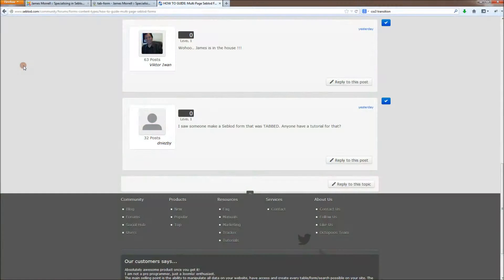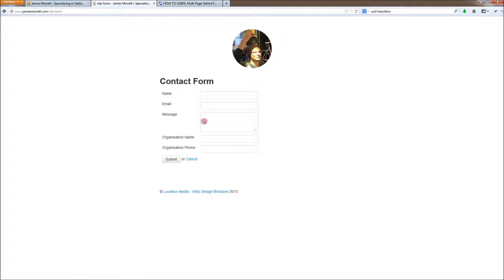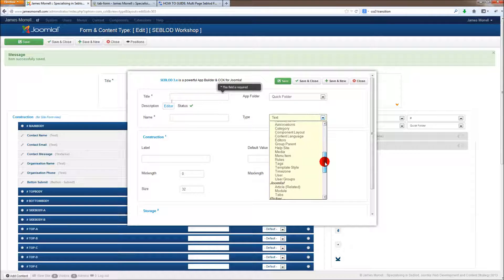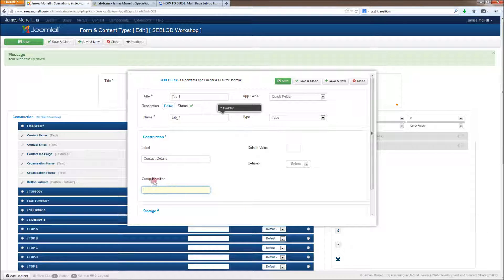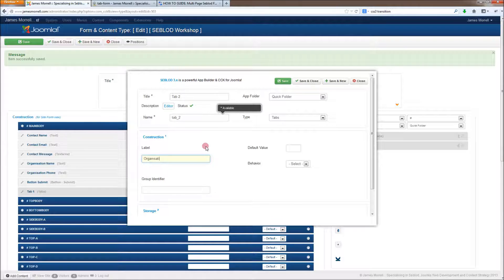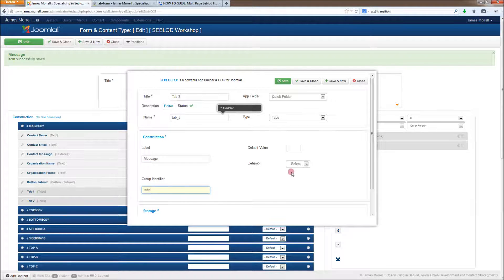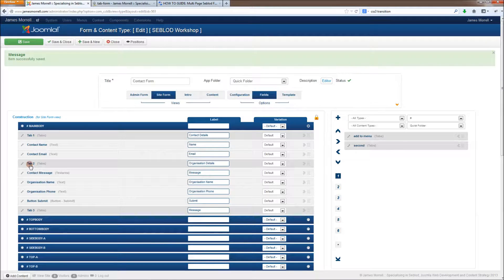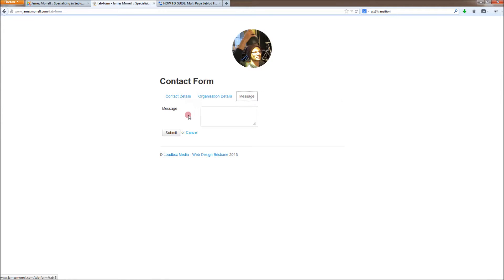SEBLOD HOW TO: Using Tabs in Forms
In this tutorial @_jrmo quickly creates a tabbed front-end form using Seblod 3.1 and Joomla 3.1. Thanks to dniezby off the forums for the question.

James